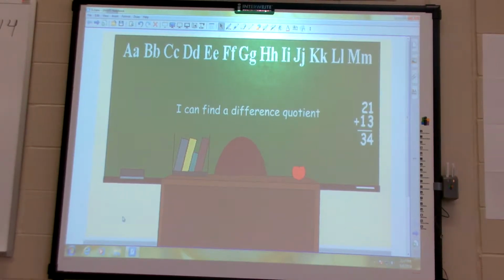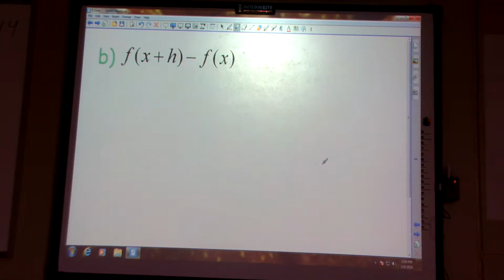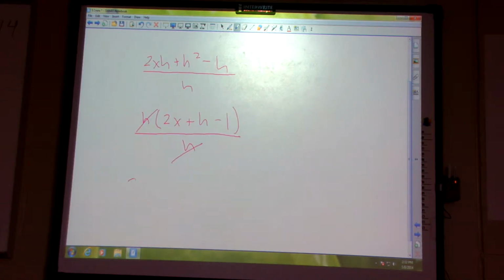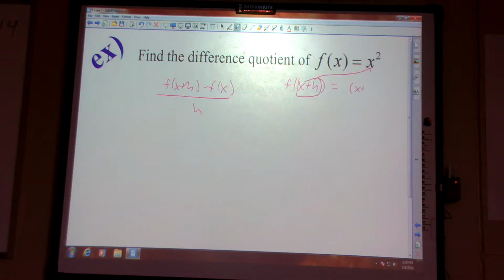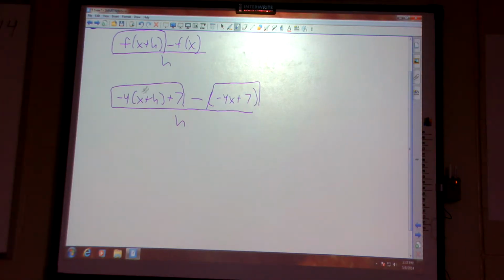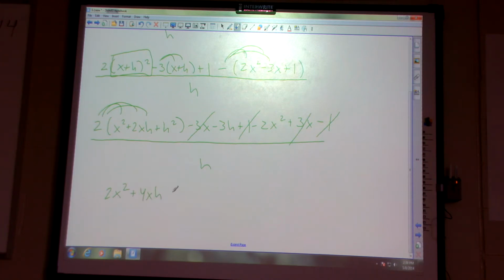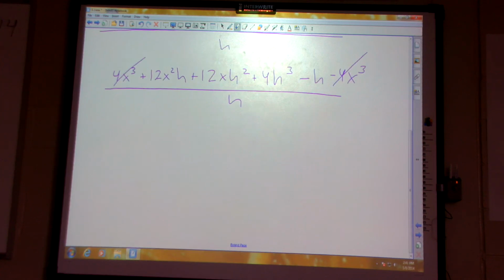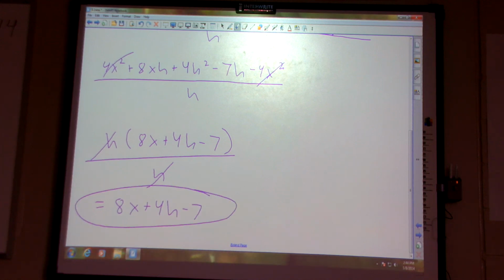Difference Quotient Notes Thursday